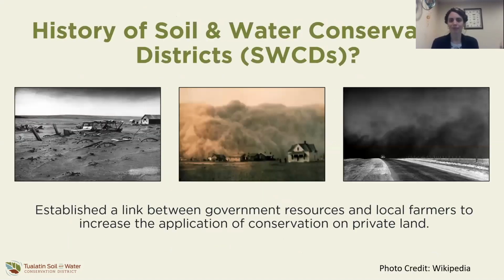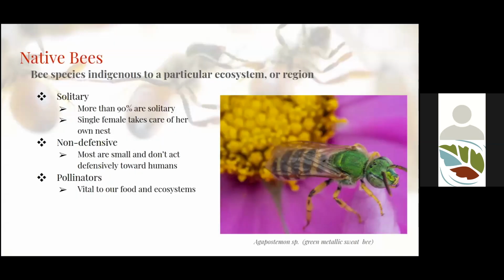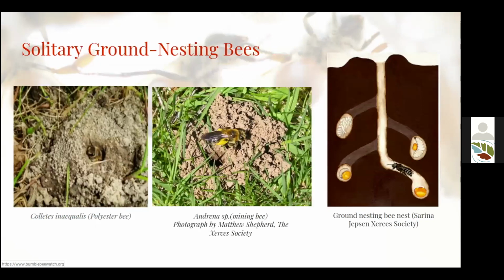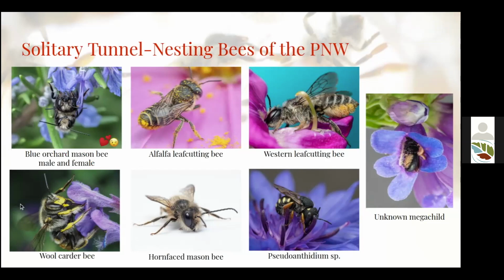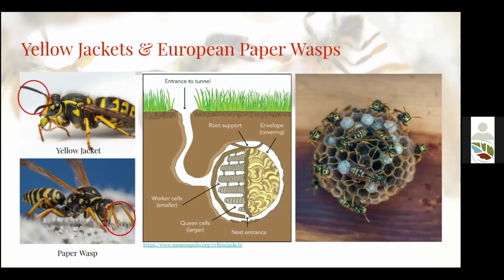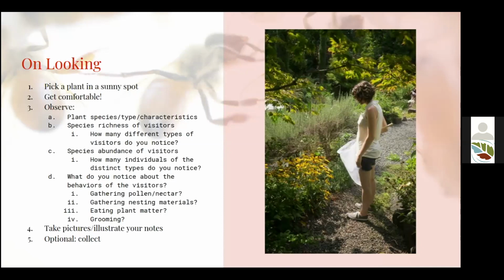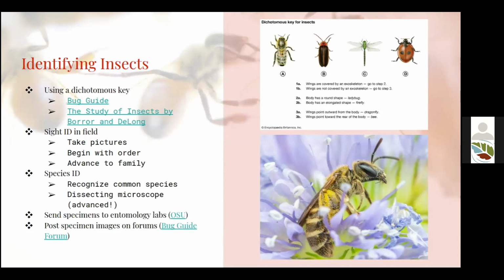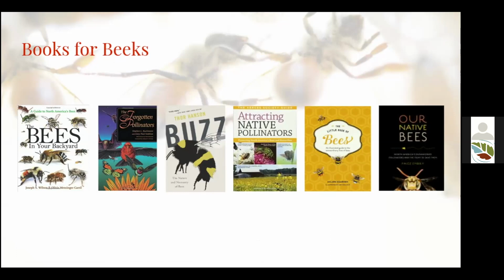Bees in your Backyard Webinar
In this webinar, we focus on the main groups of bees that call Washington County home. We investigate how you can tell them apart by their nests, their social behaviors, the types of flowers they like, the time of day they’re active, and their morphological differences. We also discuss how ecologists and scientists monitor bee populations and local community science projects to help these efforts.

Once you've watched the presentation, please complete our workshop evaluation which helps us further develop our workshops